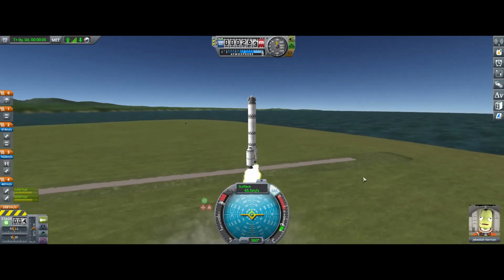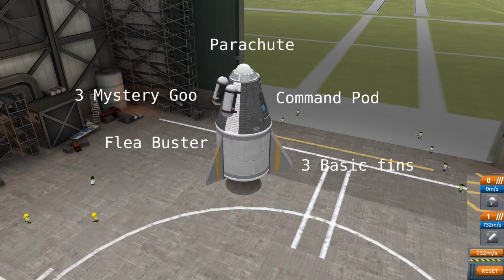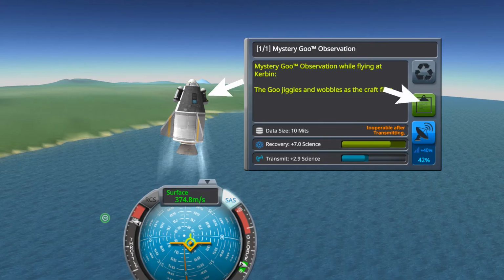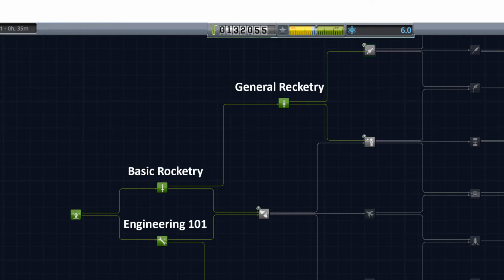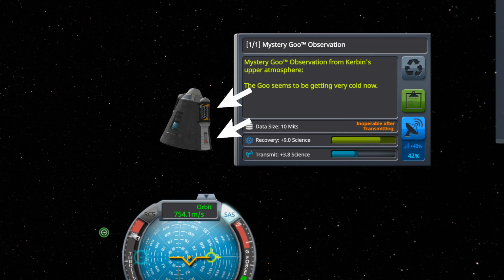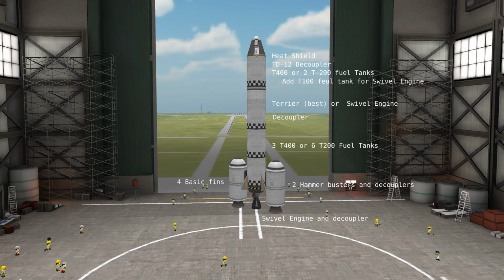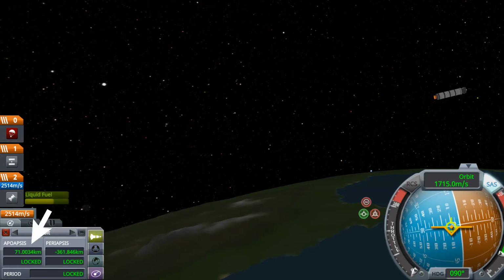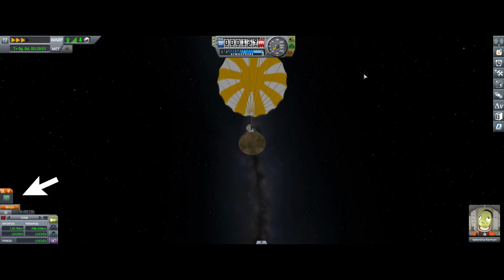KSP 1 Quick Orbit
This is a quick tutorial on getting into orbit in Kerbal Space Program 1; made in preparation for the KSP 2 early access release on Feb. 24, 2023.  Just pause the video as needed to create and fly the three spaceships, and you should have the money, science and skills to achieve orbit around Kerban.